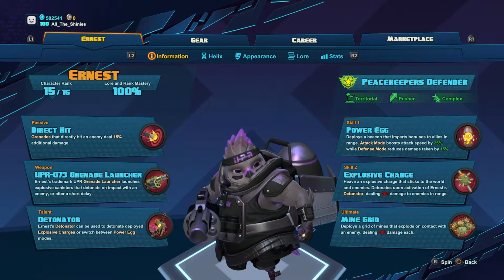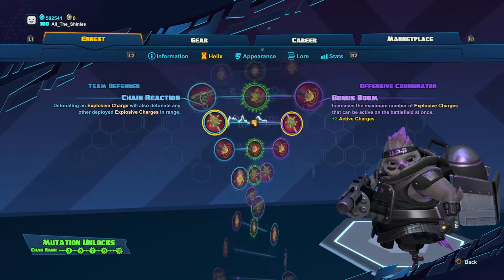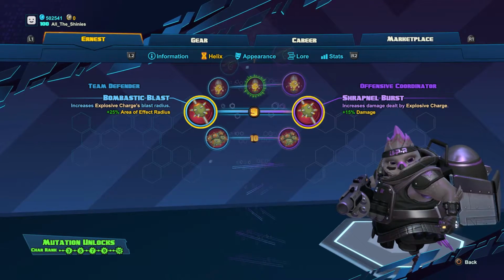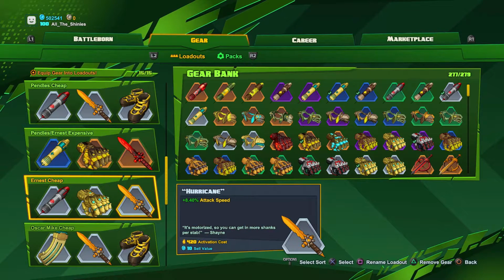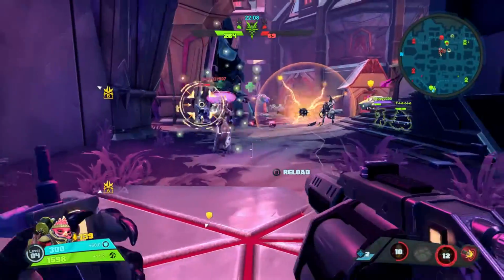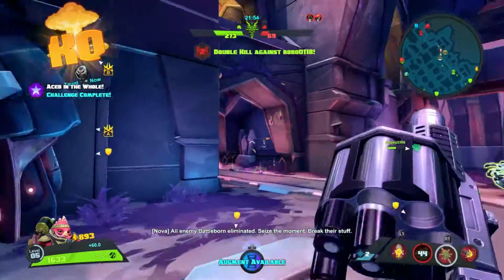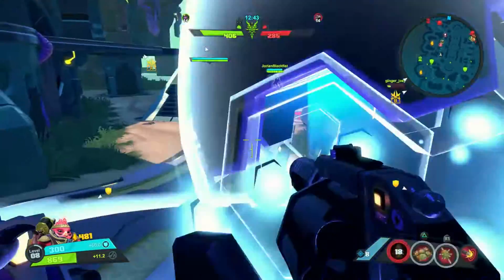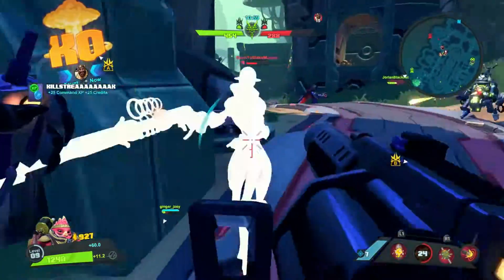Battleborn - “Eggcelerated Mayhem” - Ernest PVP Build Guide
Eggcelerated Mayhem - Ernest PVP Build Guide

Prerequisites:

Character Rank 5 (The Ol’ Razzle-Dazzle helix)

Helix Selections:

1 - (RIGHT) Concussive Charge
2 - (MIDDLE) Never Stop Shooting
3 - (LEFT) Drum Mag
4 - (RIGHT) Bonus Boom
5 - (MIDDLE) The Ol’ Razzle-Dazzle
6 - (LEFT) Reinforced Shell
7 - (RIGHT) Greased Canisters
8 - (LEFT) Over Easy
9 - (RIGHT) Shrapnel Burst
10 - (LEFT) Gridlock

Incursion/Meltdown Gear:

◄Survivor’s Regrowth Serum►
+4.20 Health Regeneration per Second after surviving for 180 seconds

◄Symbiotic Gauntlet►
+8.84% Attack Damage
+204 Maximum Health
Gain up to +8.84% Attack Damage based on current percentage of max health.

◄Vow of Zealous Fury►
+7.93% Attack Speed
+6.74% Critical Hit Damage
Activating a skill stacks +1.59% Attack Speed.  Max 5 stacks.

◄”Hurricane”►
+8.40% Attack Speed

Thanks for checking out my Ernest “Eggcelerated Mayhem” build guide!